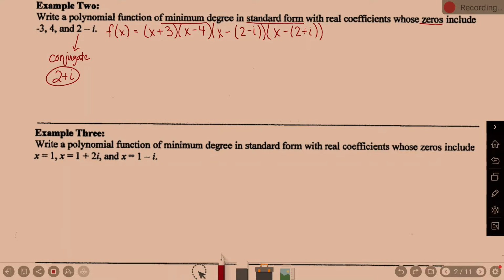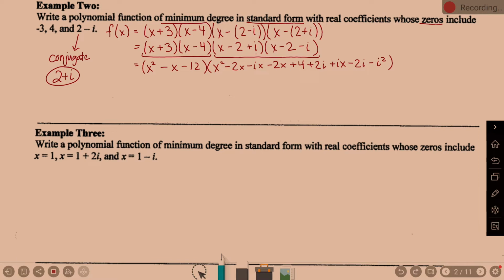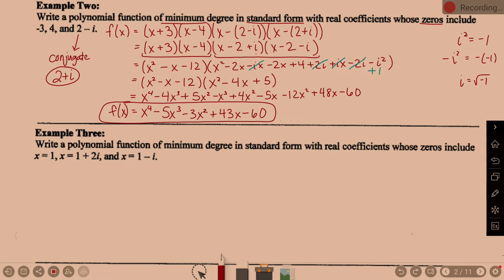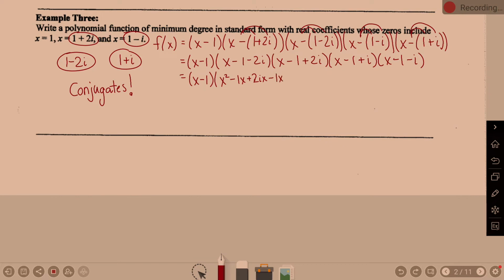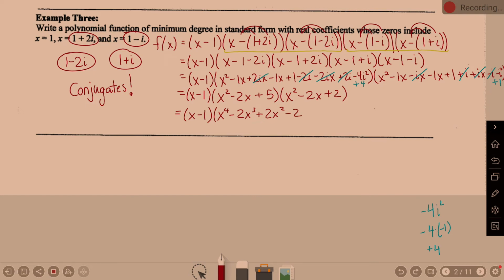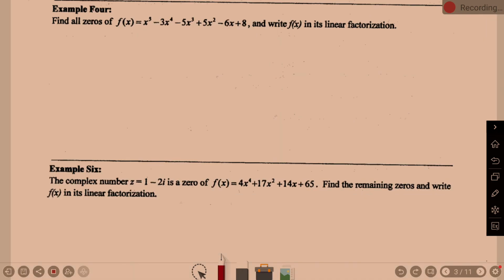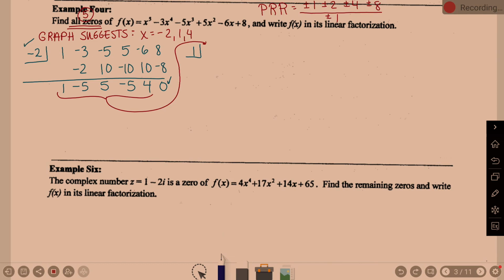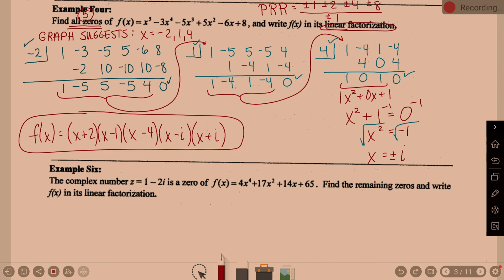Lesson 2 5 Day 2